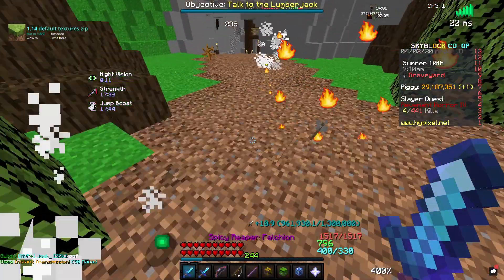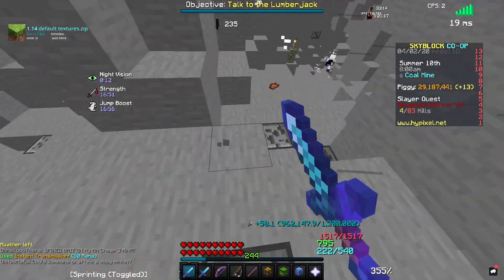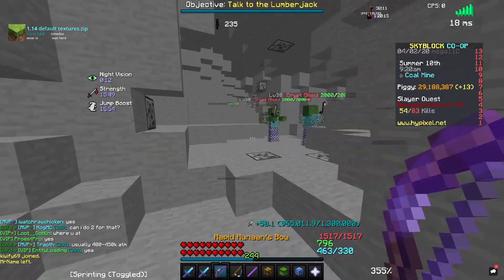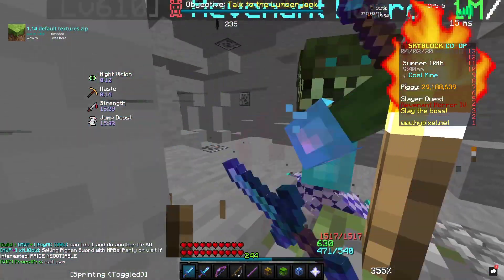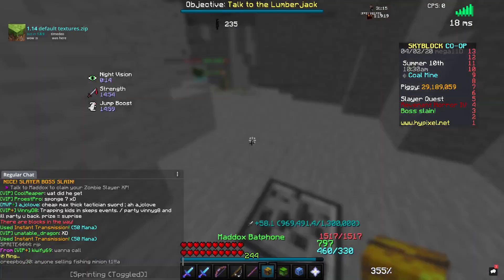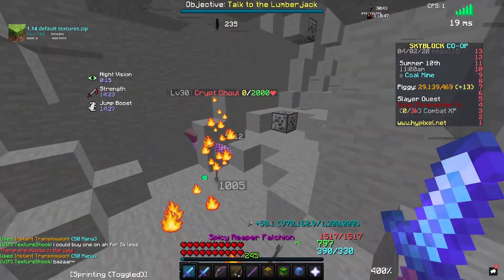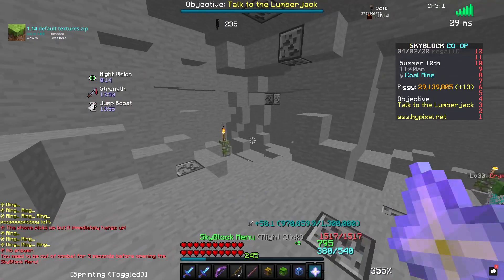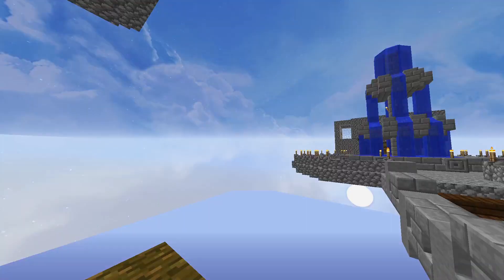HOW I GOT A SPECIAL ITEM AND NO GOT IT! (trash vid next vid good)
sub and like for drag vid nexxt!